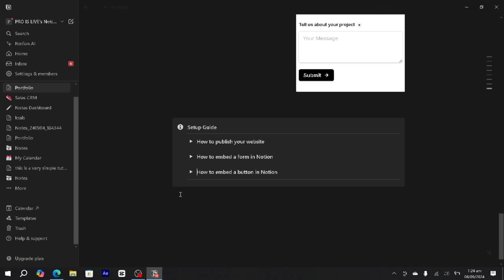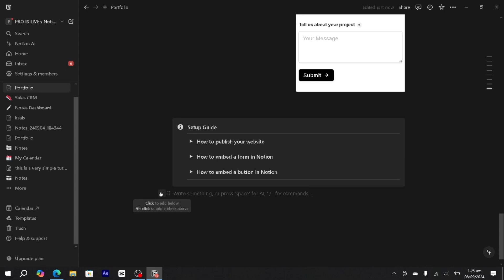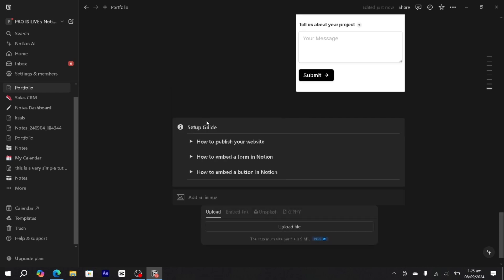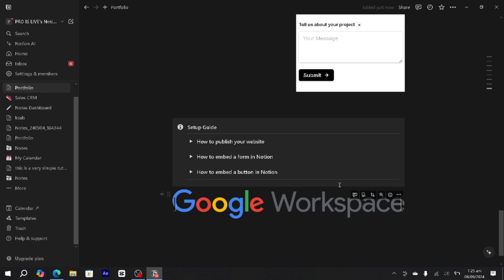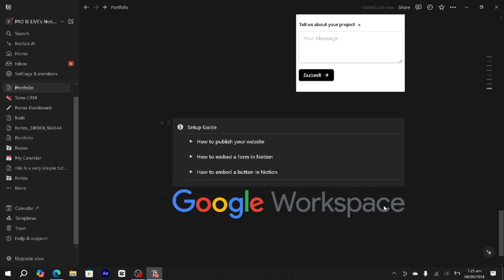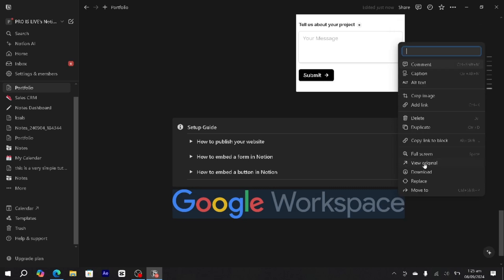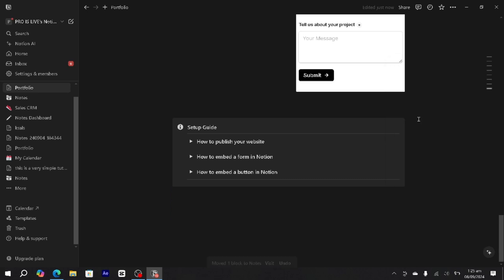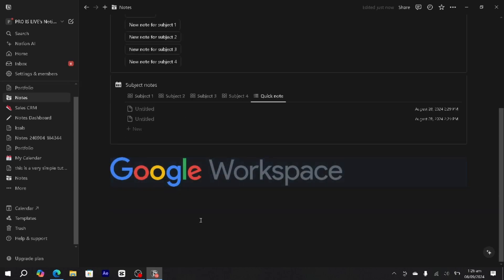How To Move Pictures in Notion [Quick Guide]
In this quick guide, we'll show you how to move pictures in Notion. Learn how to drag and reposition images within your pages or databases, making it easy to organize and customize your content layout. This tutorial will help you manage your visuals and improve the overall design of your Notion workspace.